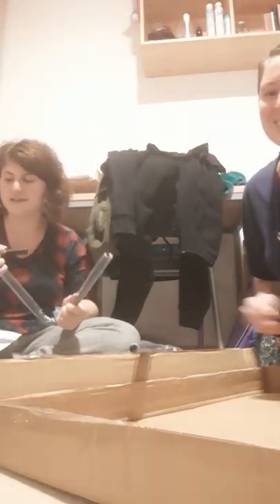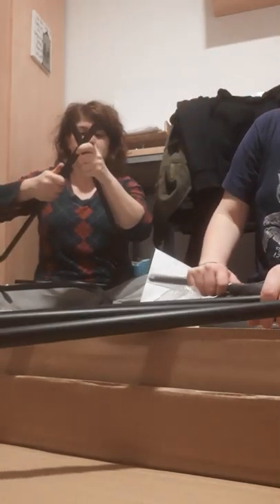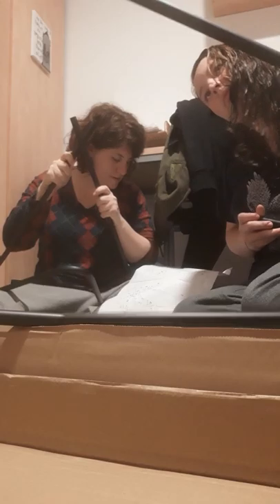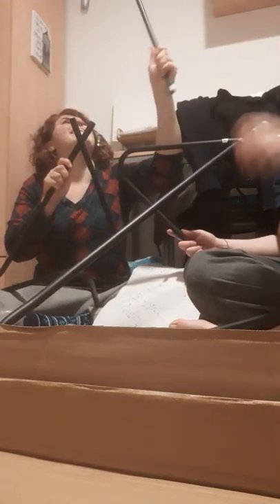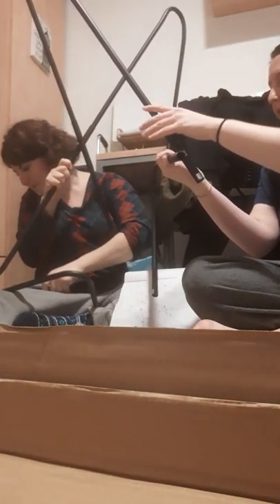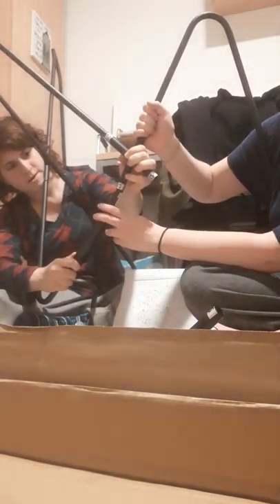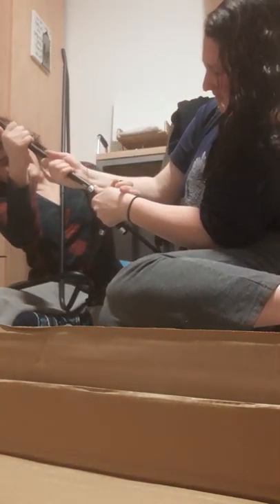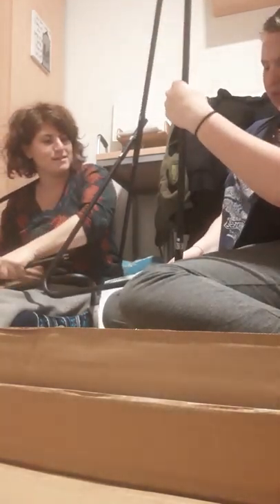2 girls vs 1 chair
We try our best... I guesss...?